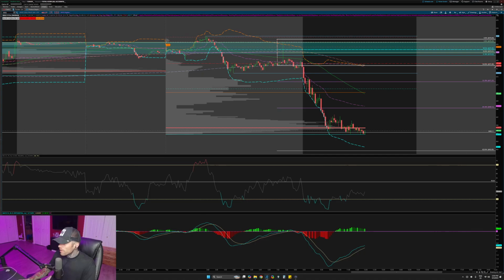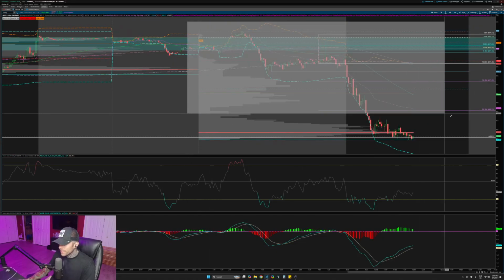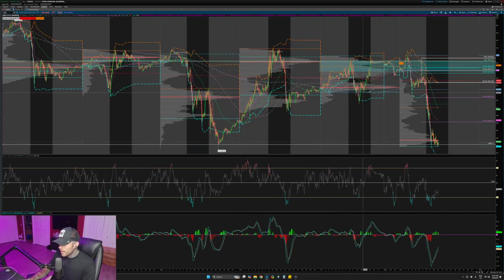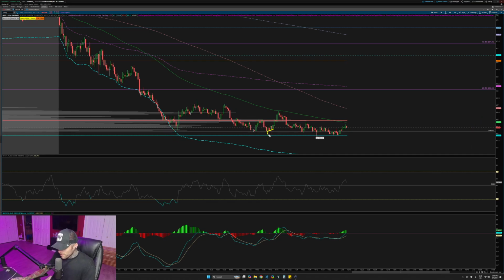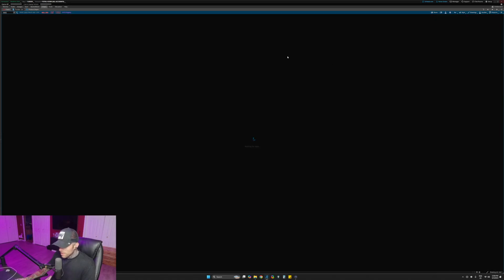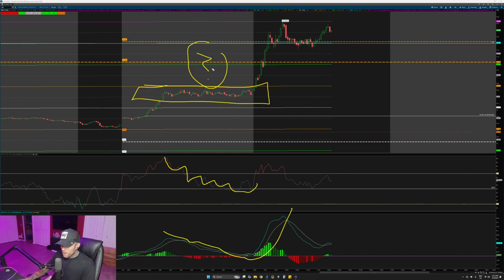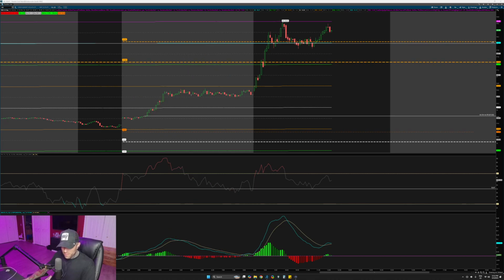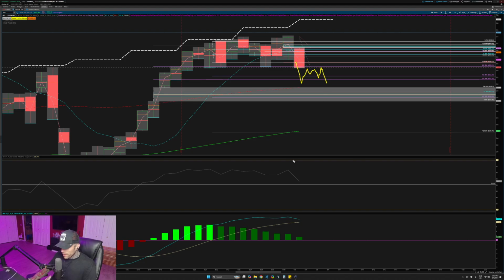The weakness revealed! market predictions